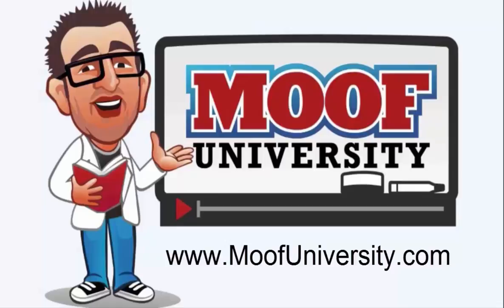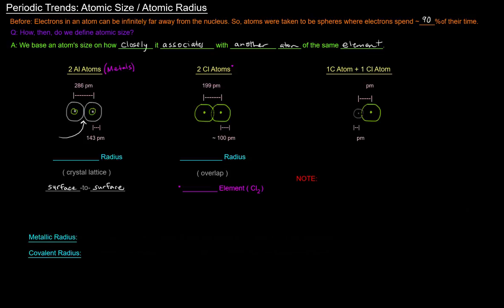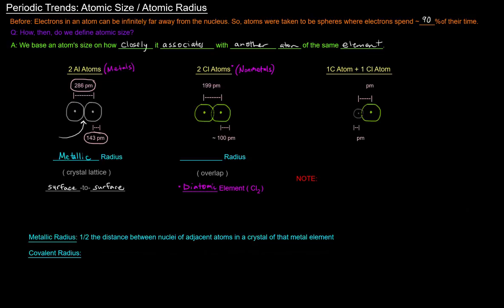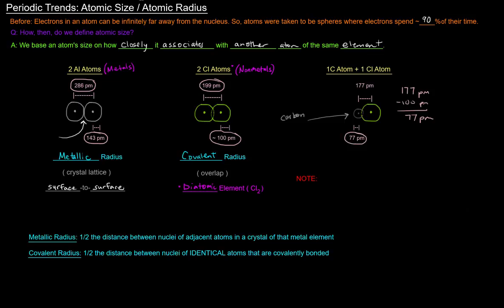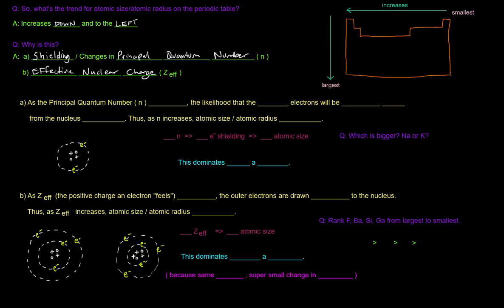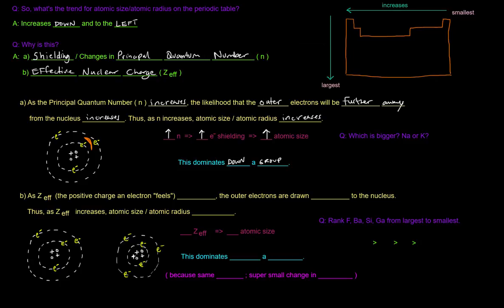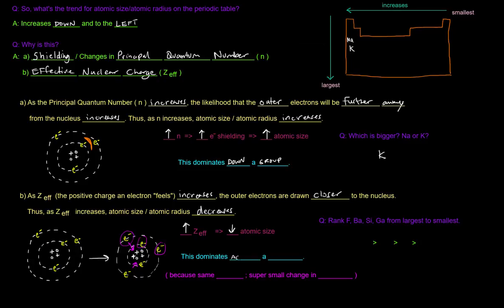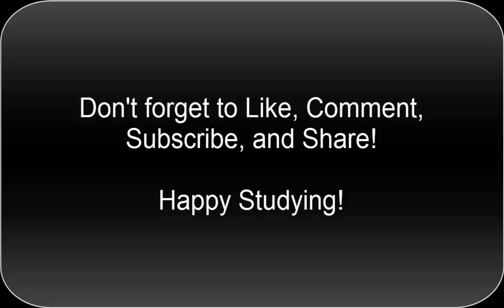Periodic Trends (Part 2 of 7) - Atomic Size / Atomic Radius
In this video, I discuss atomic size / atomic radius – what it is, how it’s measured, and, of course, the trend for atomic size / atomic radius up, down, and across the periodic table.

Atomic radius (and thus, atomic size) increases down and to the left on the periodic table.

The reason it increases down a group is because of increases in the Principal Quantum Number (n), as that means there are more shells of electrons. Further, as more and more shells of electrons are added, electron shielding occurs, in which inner electrons repel outer electrons out further away from the positively charged nucleus that the outer electrons are attracted to. This results in the atom being bigger.

The reason atomic size decreases to the right on the periodic table is due to increases in Effective Nuclear Charge (Zeff). As the number of protons increases, the actual nuclear charge increases, and because within a period, we’re discussing the same energy level, there is only a very slight increase in shielding with each additional electron. Thus, the effective nuclear charge, being higher, can draw in electrons more, making the atom smaller.